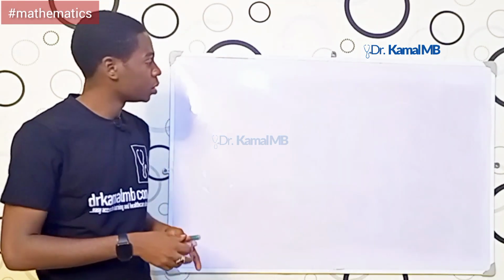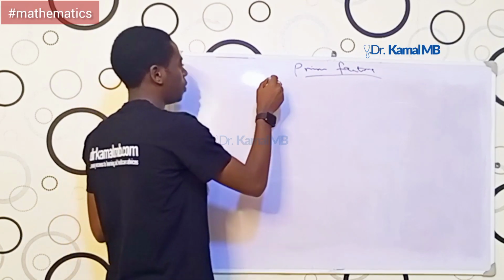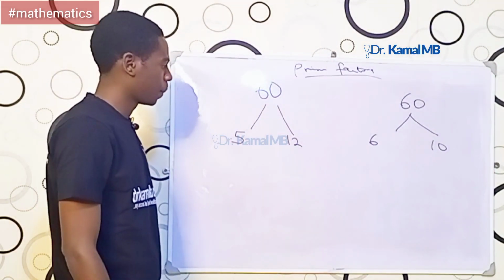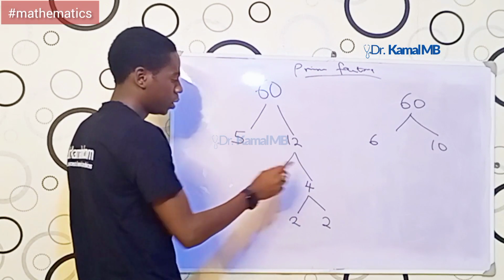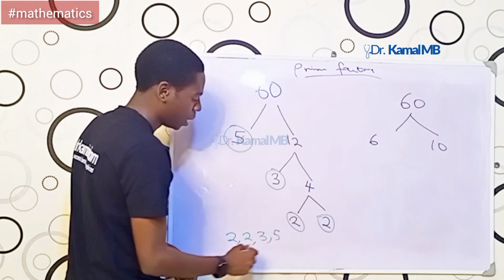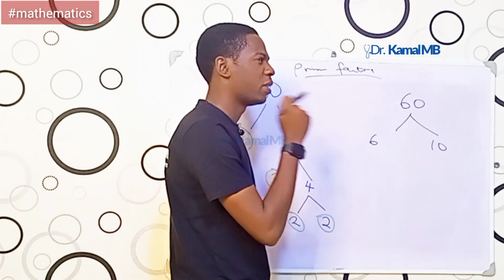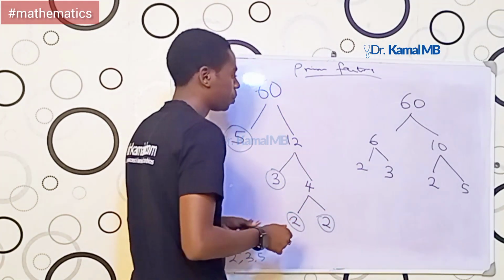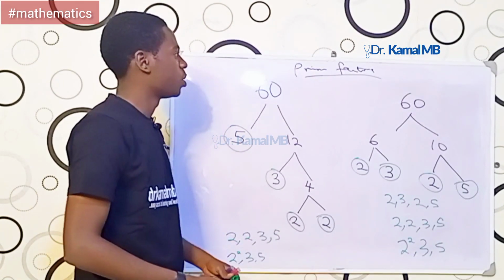prime factors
get access to various aspects of knowledge simplified to your level of understanding